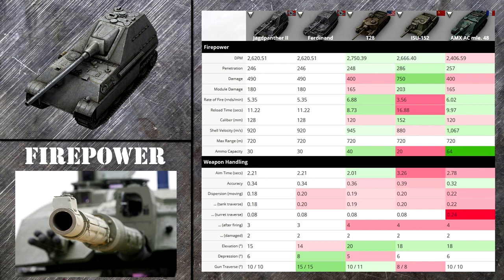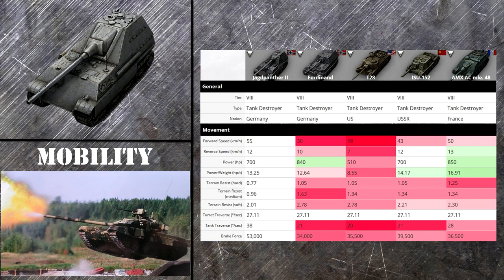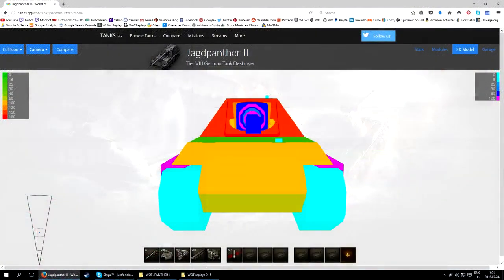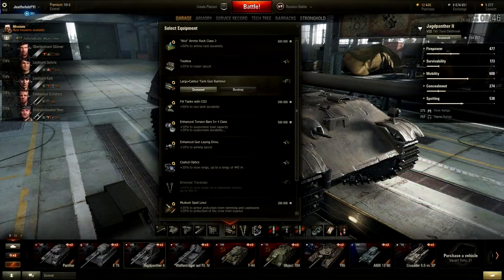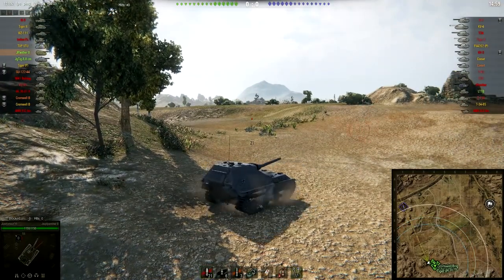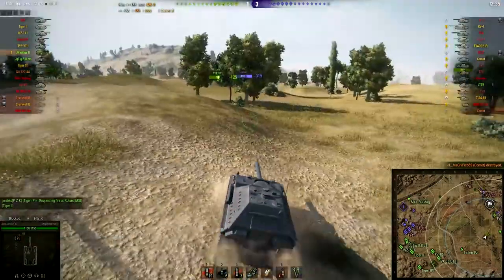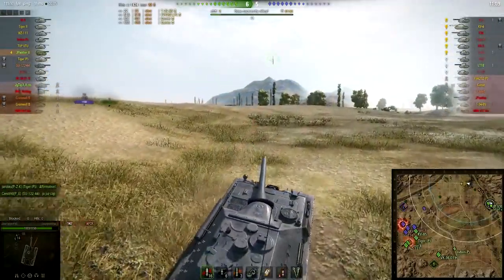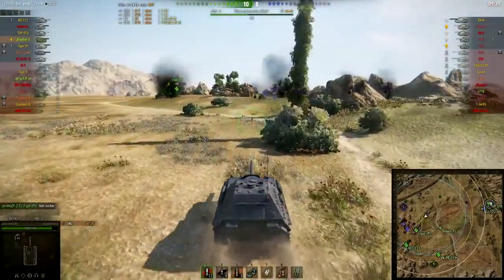World of Tanks - Jagdpanther 2 Review & Gameplay - Tank Goat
- Tank Goat